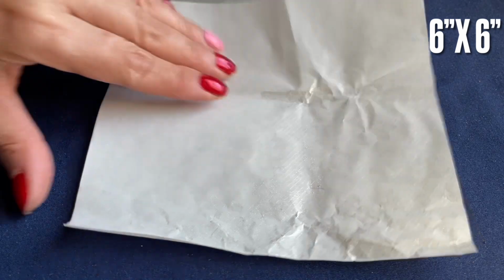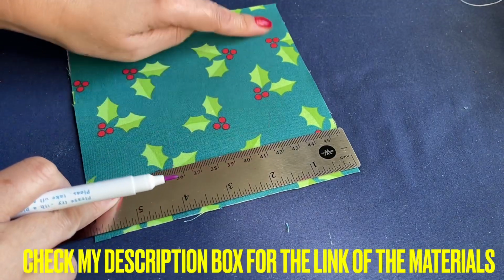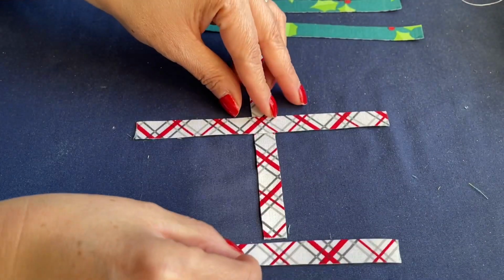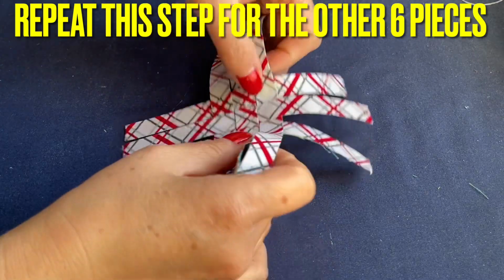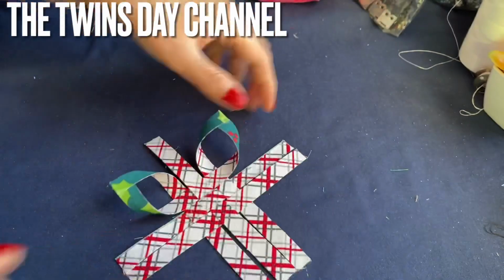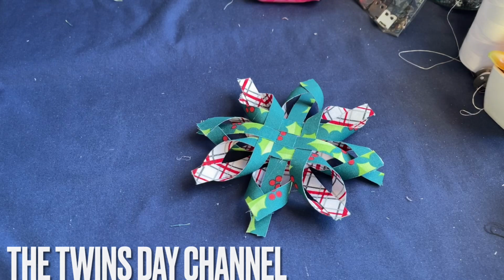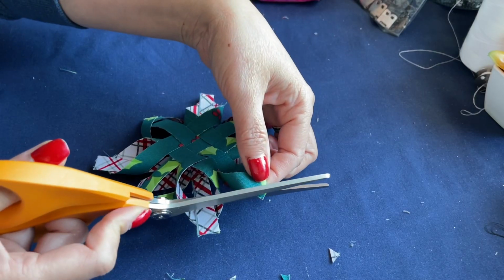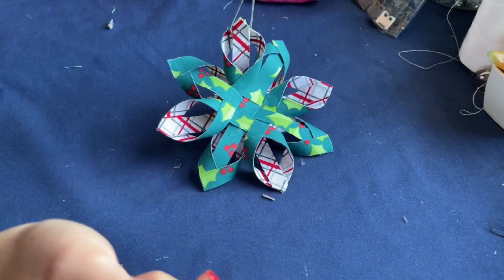How To Make Fabric Snowflake/ Christmas Tree Ornament No Sewing Needed Easy Tutorial @The Twins Day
This Fabric snowflake ornament is so easy to make, with no sewing, you'll be done within minutes... you can also make this with 2 different fabric pieces, 1 on each side .. your kids can do this by using just paper or ribbons and cut like shown in the video,, you can also increase the size to make it easier for kids to cut
This 3 D snowflake ornament for Christmas tree finished size perfectly for any Standards Christmas tree

Heat n Bond Ultra Hold Iron-On Adhesive

Washable Fabric markers

2 of Sewing Machine Bobbin Case for Front Loading 15 Class Machines

Sewing Thread, 39 Colors Thread Set

Sewing Clips

HAVE A GOOD DAY
Vivian